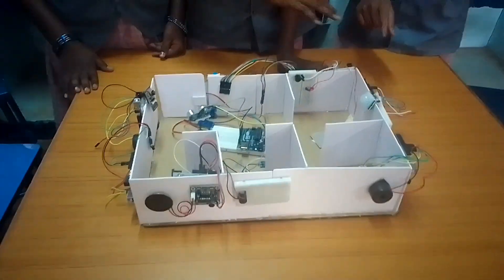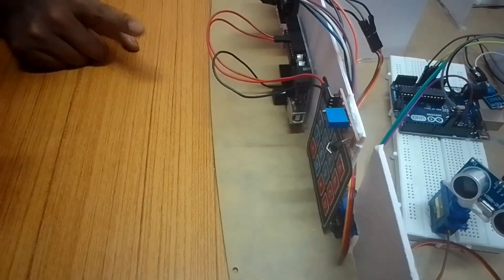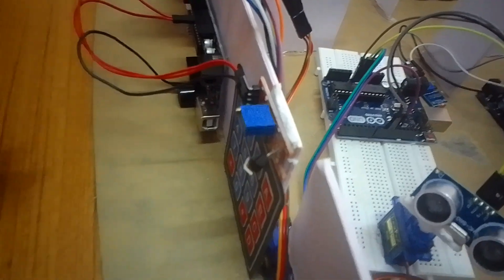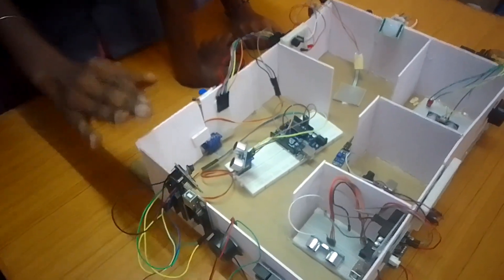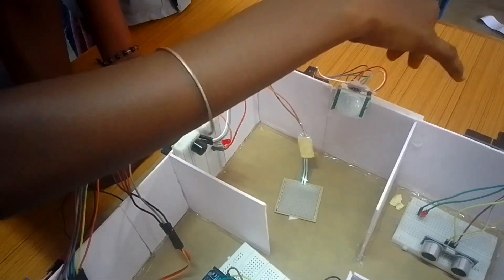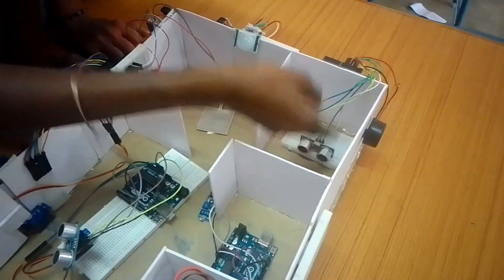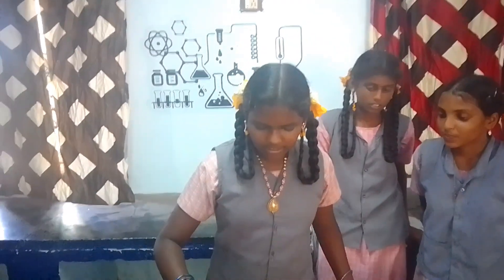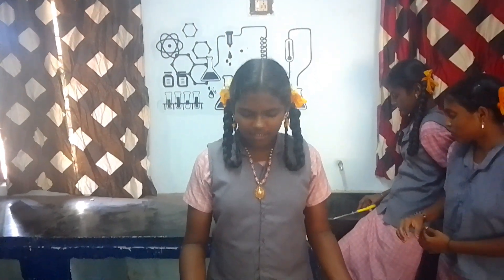Arduino based Smart Security System | Project Ideas